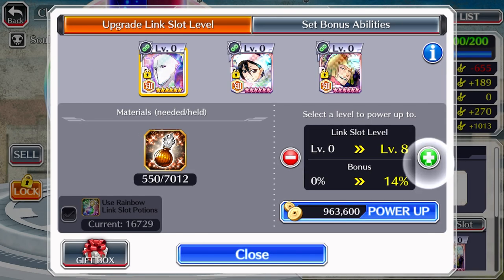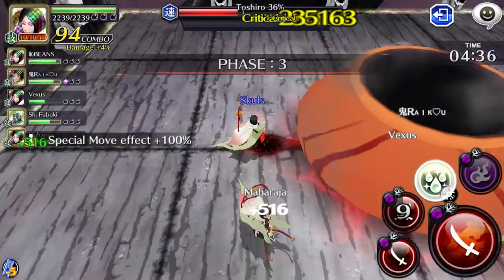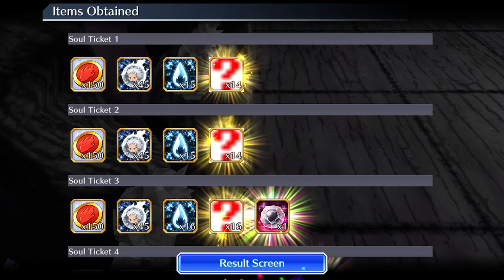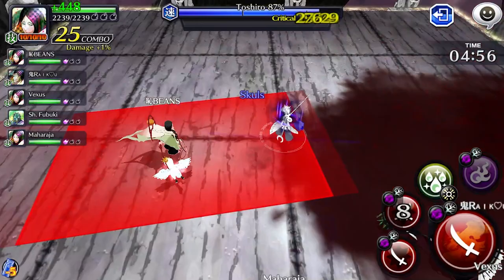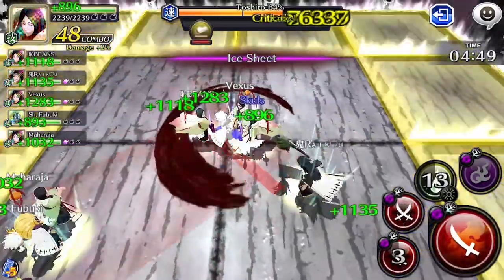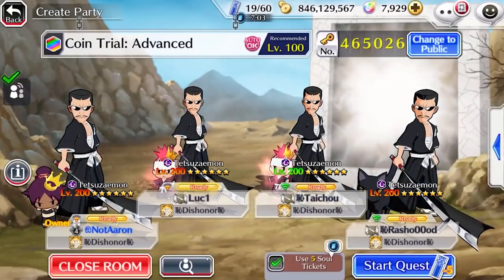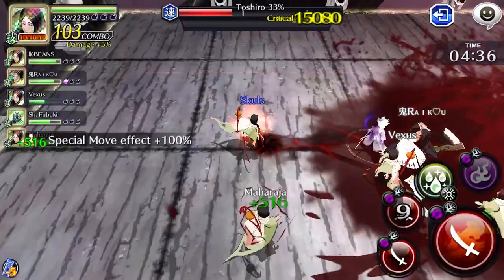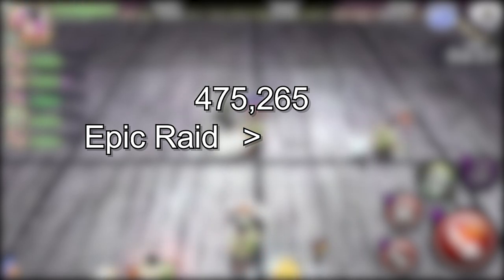The MOST Efficient Way to Farm Coins in Bleach Brave Souls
Hold on, did Klab just BUFF Coin Trials? lol.
I need to make an updated Guide then, huh.